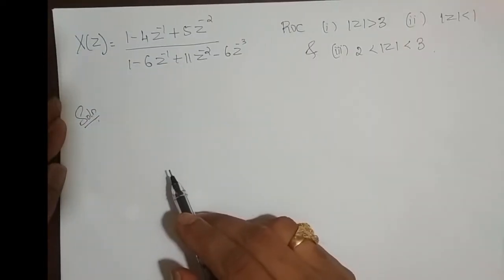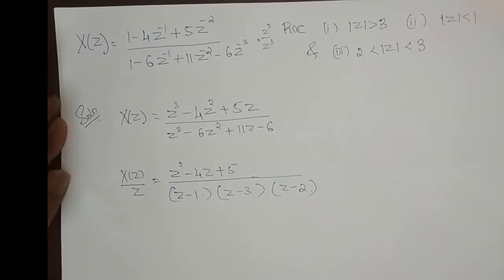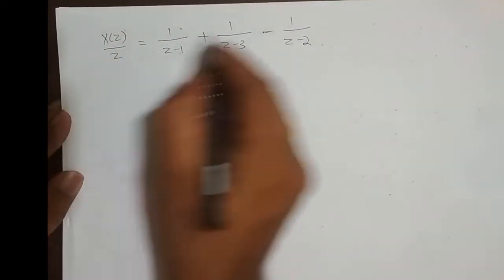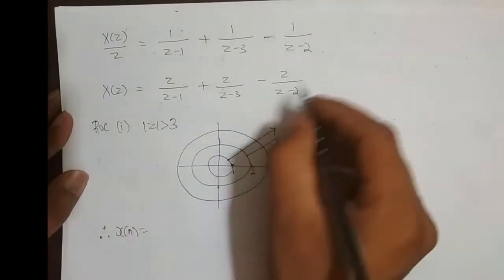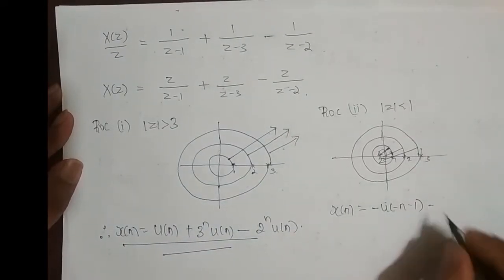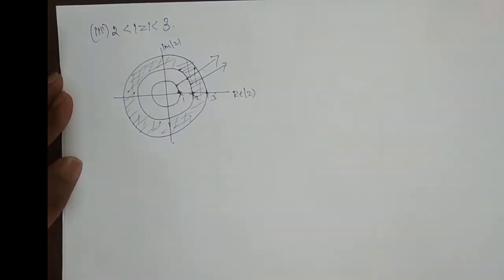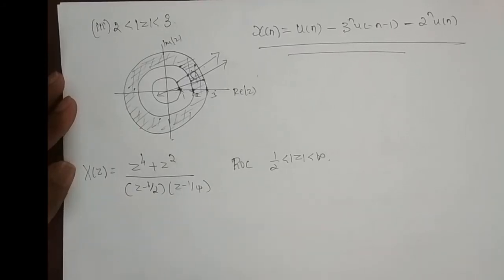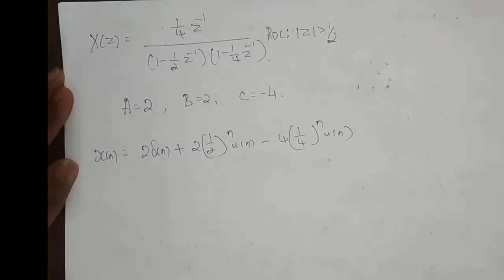VTU-SIGNALS AND SYSTEMS (18EC45)-M5-L27-FINDING INVERSE Z-TRANSFORM-PROBLEM 6-8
In this video, i have tried to solve problems on  finding Inverse Z Transform